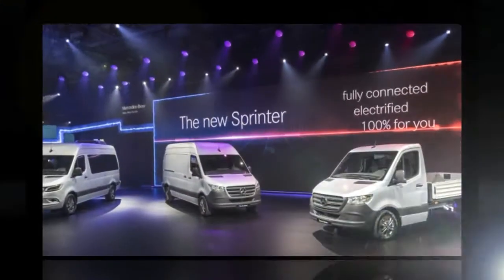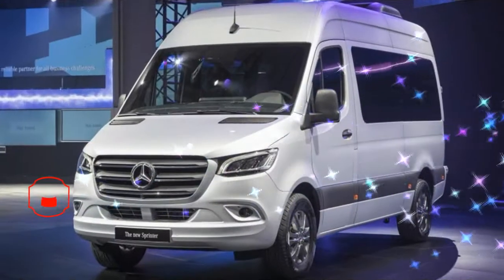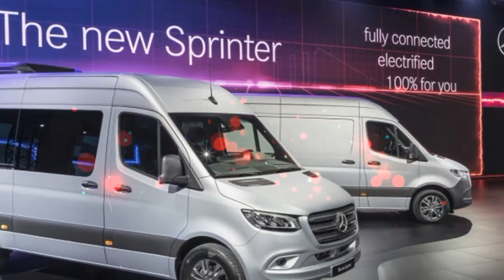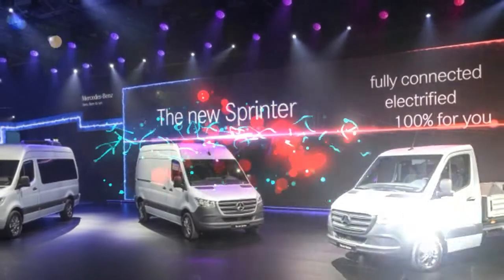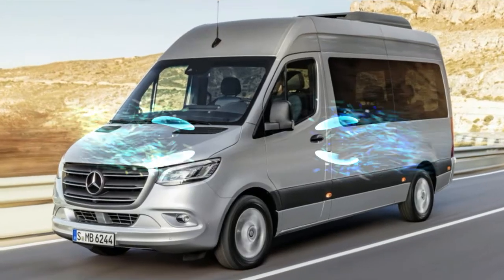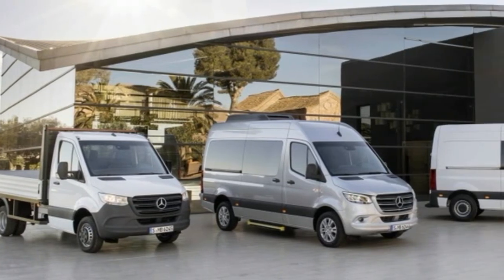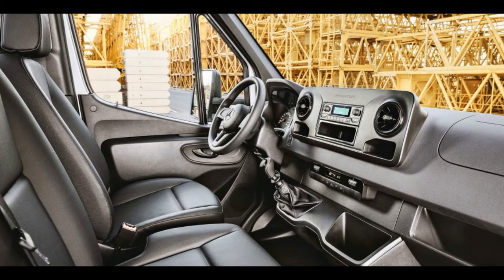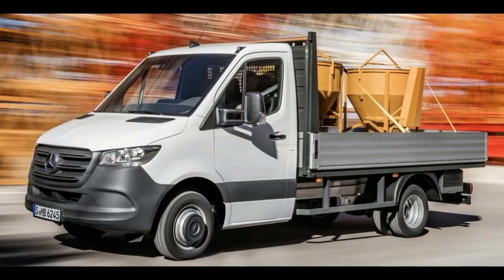2019 Mercedes Sprinter vans revealed, including new eSprinter electric version-Autocars news-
2019 Mercedes Sprinter vans revealed, including new eSprinter electric version-Autocars news-The all-new 2019 Mercedes-Benz Sprinter commercial van has been revealed, and besides new styling, it comes with an array of interesting features. Starting with the look of the van, the grille is narrower, and the headlights are thinner and wider. The lights also sit higher up. As for the rest of the van, any extraneous creases have disappeared from the side, and the taillights have been squared off.

Inside, the interior has moved toward current Mercedes design with the center stack dominated by a tablet-like black rectangle. Here, a 10.25-inch infotainment screen can be fitted along with the second implementation of the Mercedes MBUX interface, the first being the new A-Class. Other available technology the Sprinter will be Mercedes PRO Connect, which allows fleet managers to monitor where vans are, ascertain whether they need fuel or other fluids, keep track of general maintenance information, and manage driving assignments.

Another new Sprinter feature is the availability of front-wheel drive. The company says that this enables greater payload capacity (since there isn't a large axle and driveshaft adding weight to the van), and without the drive line components underneath, the floor can be made lower. It specifically highlighted the advantages of this layout for camper vans. Unfortunately for the United States, we'll only be getting rear-drive and all-wheel-drive versions. Either way, we're struggling to think of many other vehicles that have been available with either front- OR rear-wheel drive